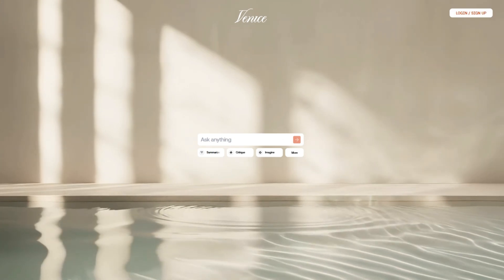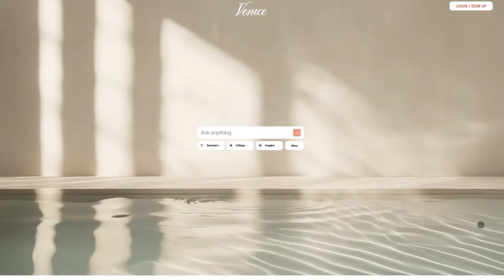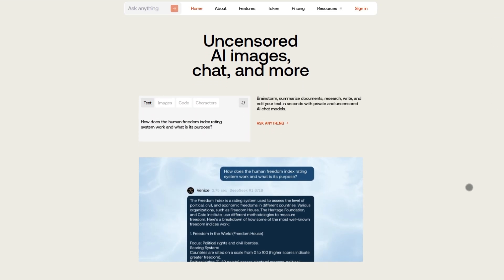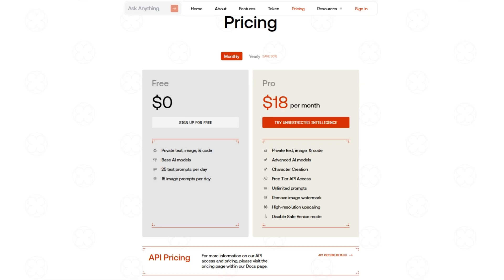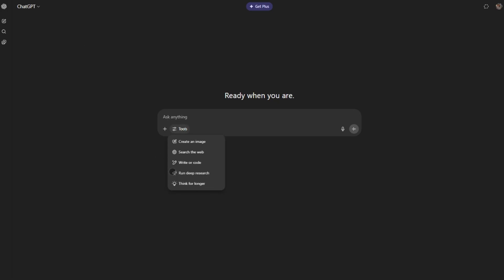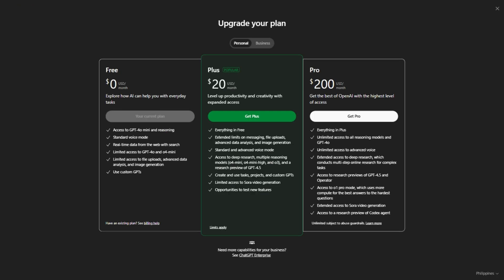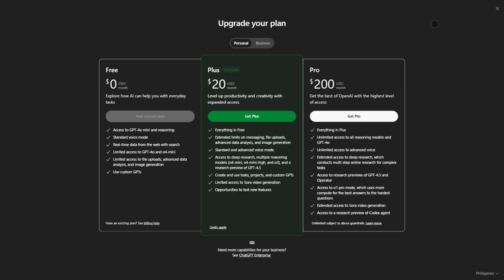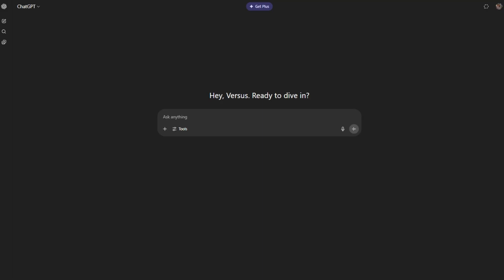Venice AI vs ChatGPT Review: Which AI Tool is Better in 2025?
🎬 In This Video: Which AI is right for you—Venice AI or ChatGPT? We break it down fast, so you can pick the best tool without wasting time.

In this video, we compare Venice AI (the uncensored, privacy-focused rebel) and ChatGPT (the feature-packed corporate AI). Discover which one wins for creativity, privacy, coding, and research—plus key differences in pricing, censorship, and data handling. Whether you need unfiltered AI art, local data storage, or powerful work tools, this showdown helps you decide.